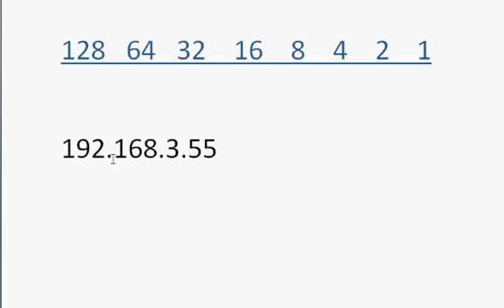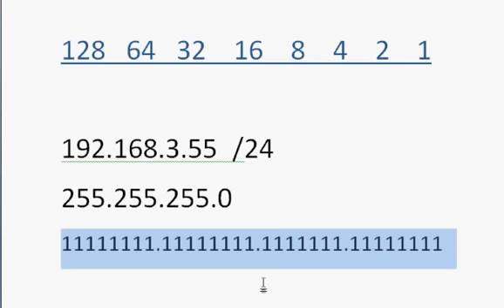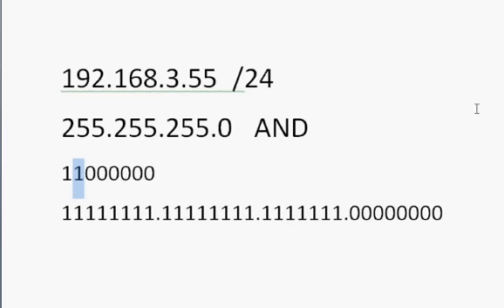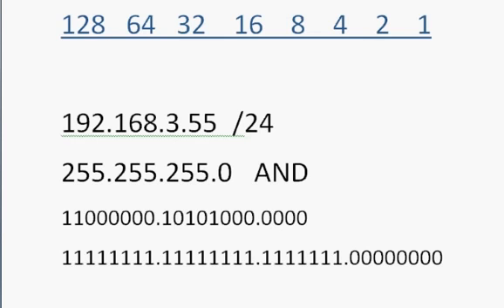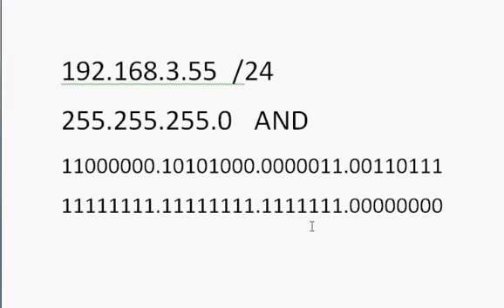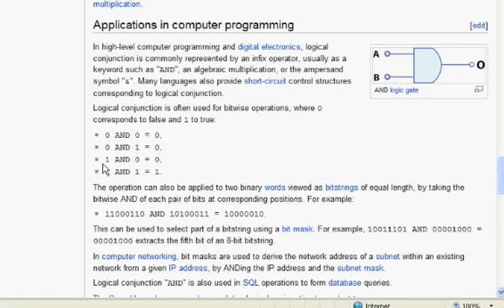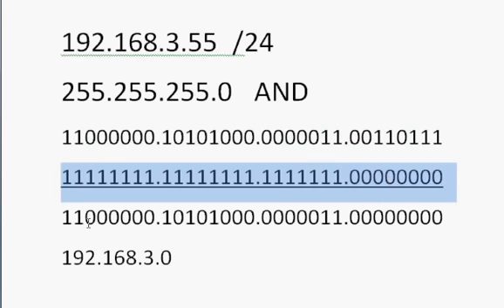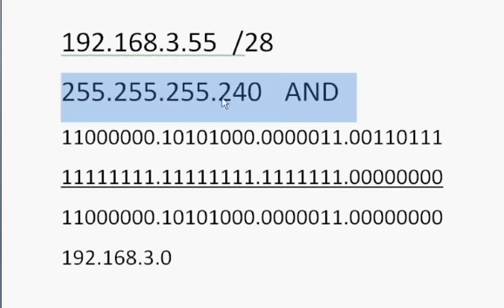16 How to Find the Number of Subnets Valid Hosts YouTube